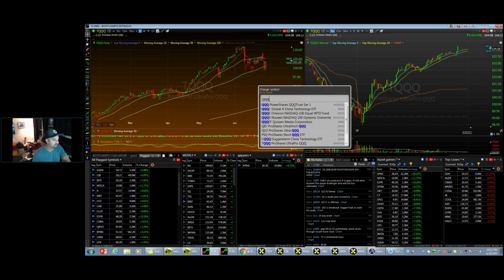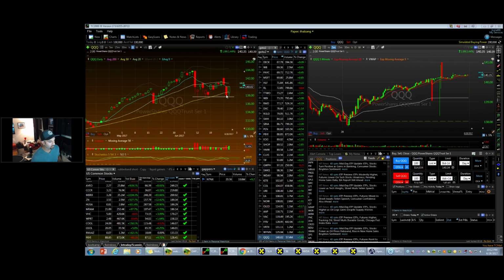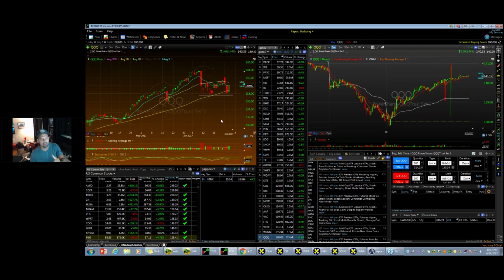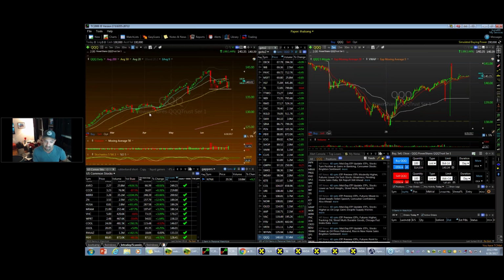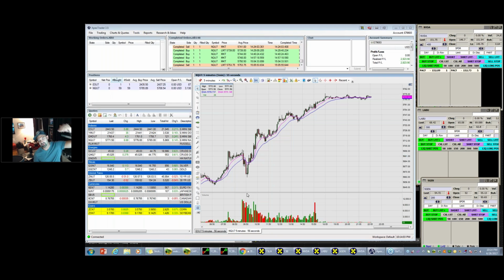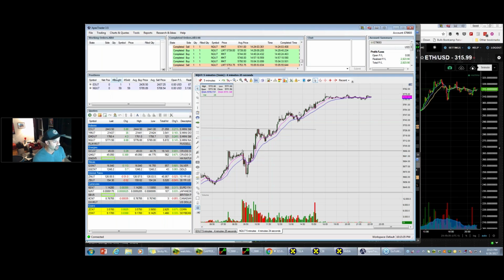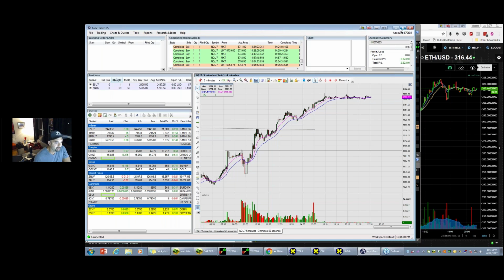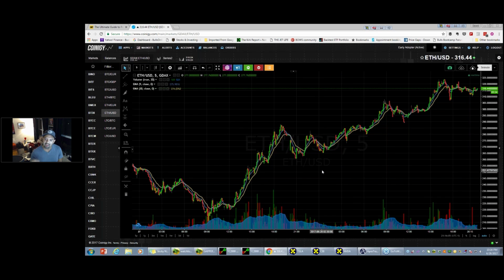How To Use Futures Trading To Leverage What Is Happening In The Stock Market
This video explains how you can use Futures Trading to leverage what is happening in the market.